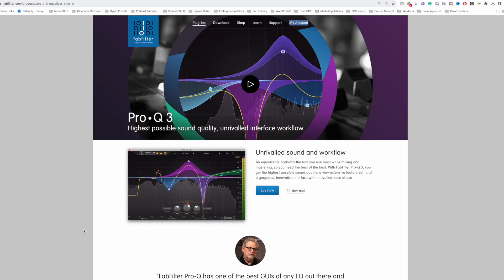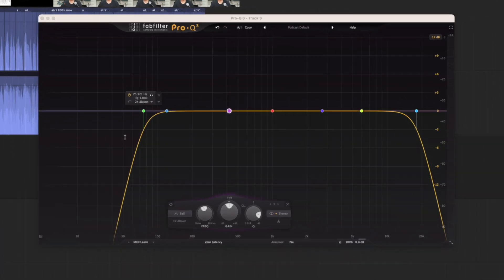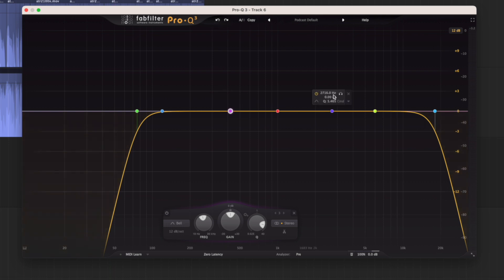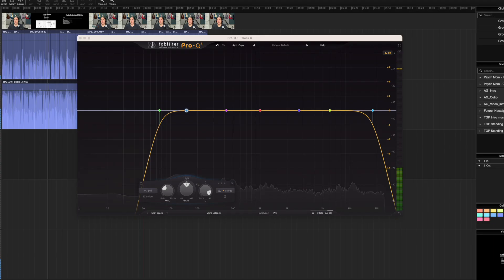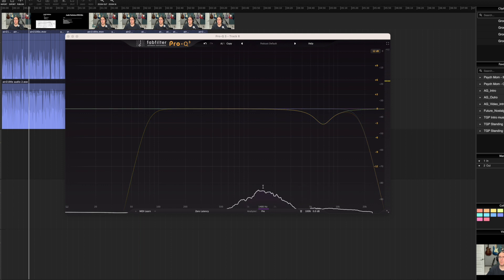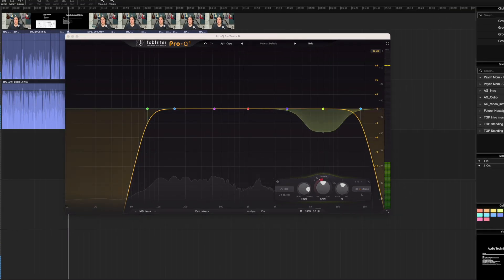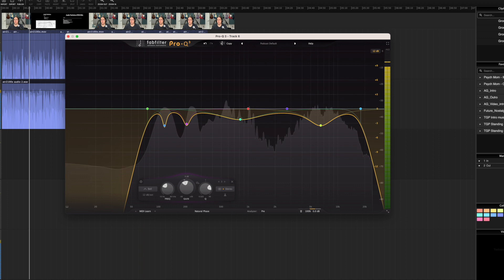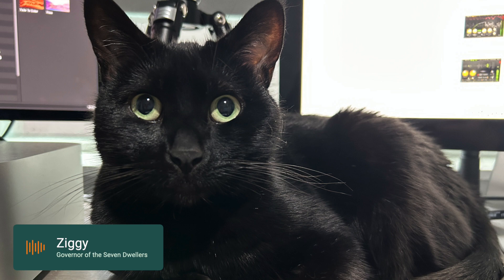5 Minute Review: fabfilter Pro-Q 3 - A Well Thought Out EQ For Podcast Editors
EQ is an essential tool in a podcast editor's toolbox, but there are so many choices.  The fabfilter Pro-Q 3 is my go-to when I need to do surgical, corrective EQ work.  Its spectrum analyzer, combined with the ability to solo each band, makes it easy to quickly find problem frequencies.  *Schedule A One-on-One Coaching & Consulting Call ($95/hr):*